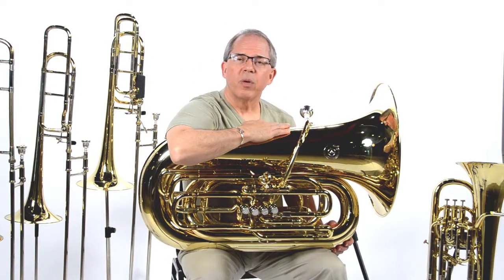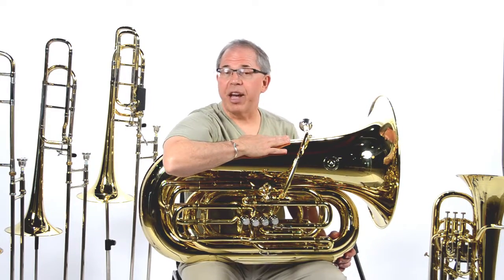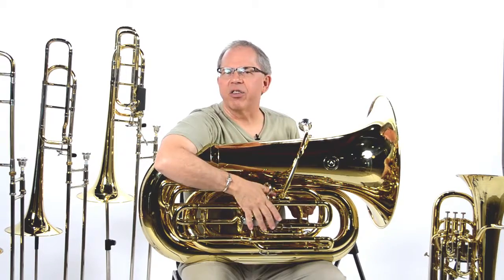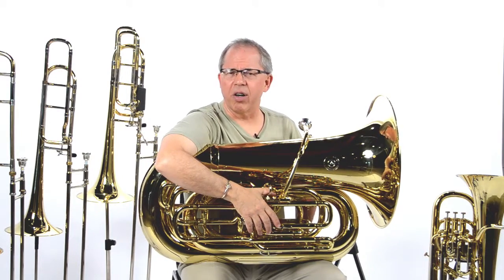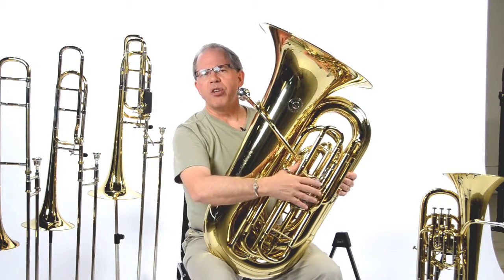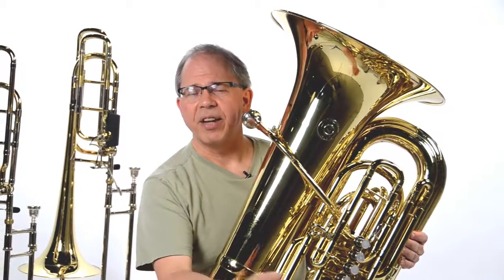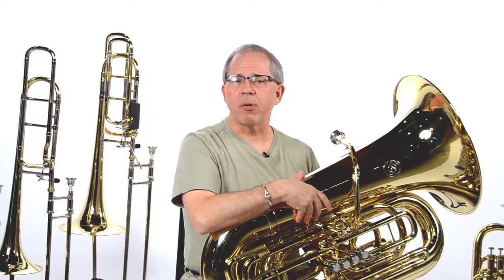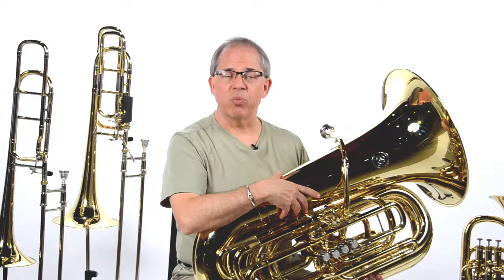Tonguing Well | Trombone, Euphonium, Tuba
Part 5 in our "Advancing Your Skills" video series on learning to play the trombone, euphonium, and tuba. See our entire series of low brass instructional videos